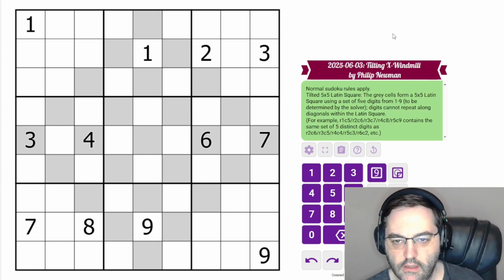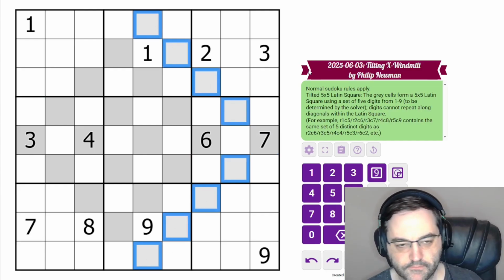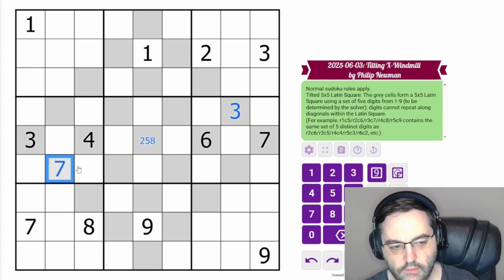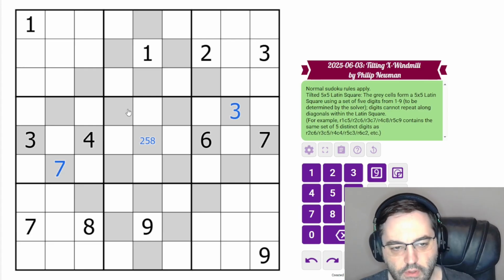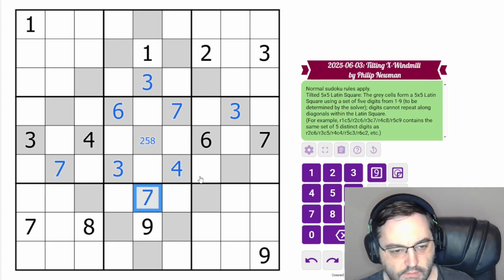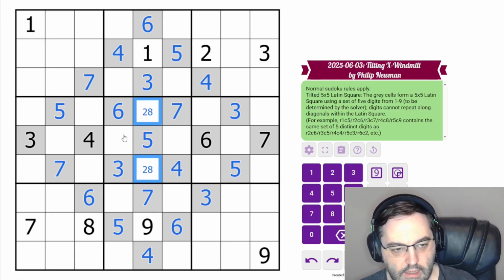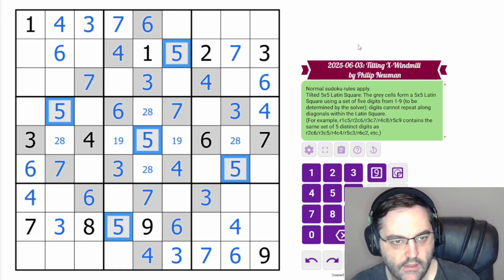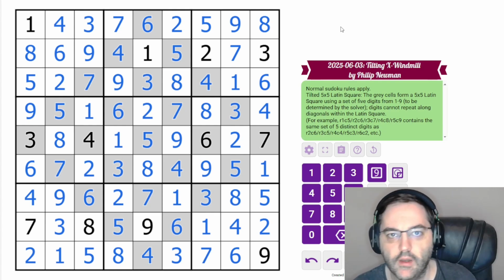GAS Sudoku Walkthrough - "Tilting X-Windmill" by Philip Newman (2025-06-03)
Philip solves his "Tilting X-Windmill", originally posted on June 3, 2025.

Rules:
Tilted 5x5 Latin Square: The grey cells form a 5x5 Latin Square using a set of five digits from 1-9 (to be determined by the solver); digits cannot repeat along diagonals within the Latin Square.
(For example, r1c5/r2c6/r3c7/r4c8/r5c9 contains the same set of 5 distinct digits as r2c6/r3c5/r4c4/r5c3/r6c2, etc.)

Hat times and dino: 10:00/25:00/Khanic Khanazeem